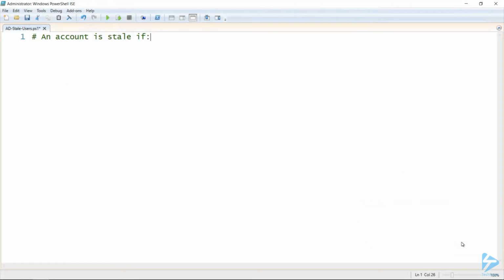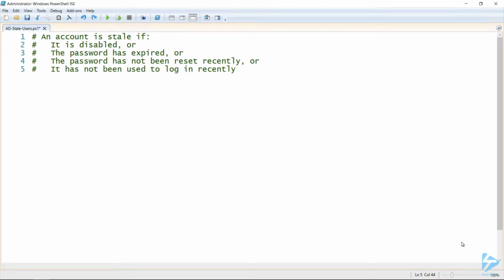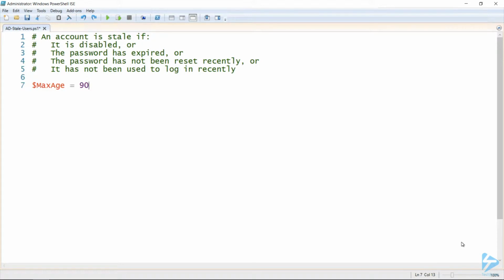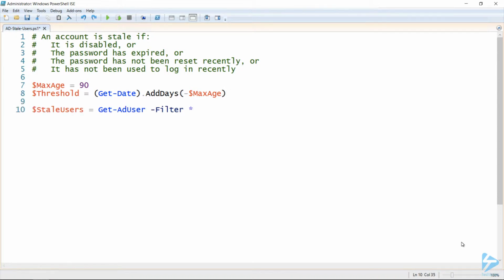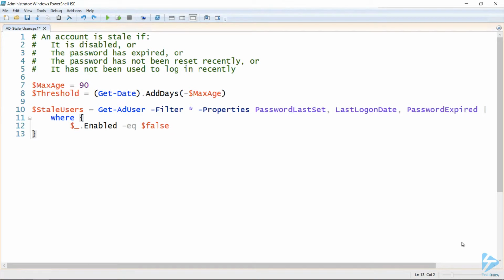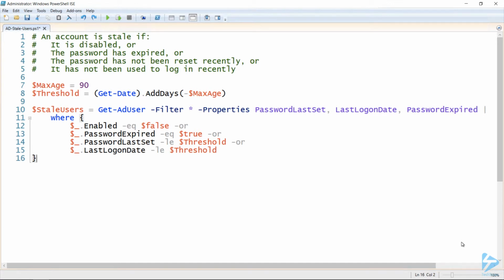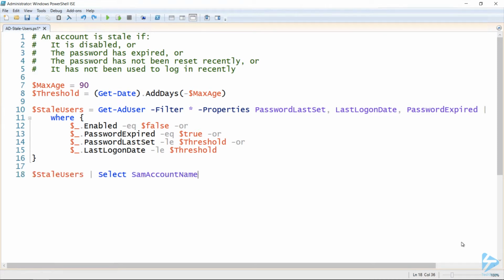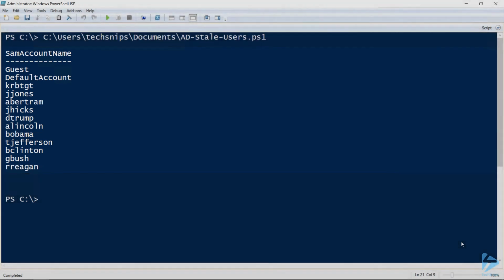How to Find Stale Active Directory User Accounts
Over time, the number of unused user accounts in Active Directory can balloon. This kind of inflation is present in every single active directory environment.
 No matter where you are, eventually you're going to have to do some spring cleaning.
In this Snip, Josh will show you how to use PowerShell to define what your organization considers 'stale' and then detect those users in Active Directory.  With a little help from a PowerShell script utilizing the "Get-ADUser" cmdlet, Josh will arm you with the knowledge and the means that you need in order to keep your domain in tip-top condition.
Prerequisites include:
The Active Directory PowerShell Module, from the Remote Server Administration Tools (RSAT)